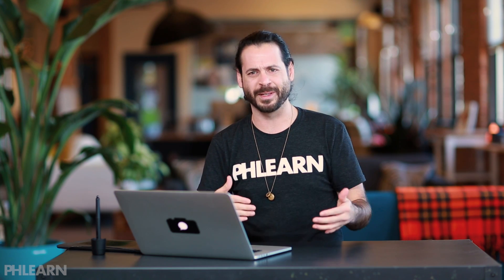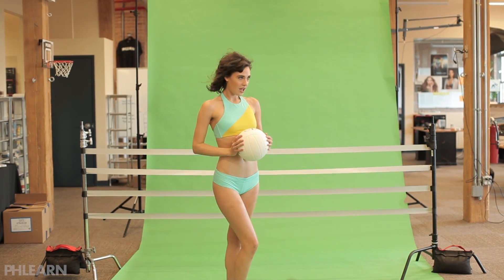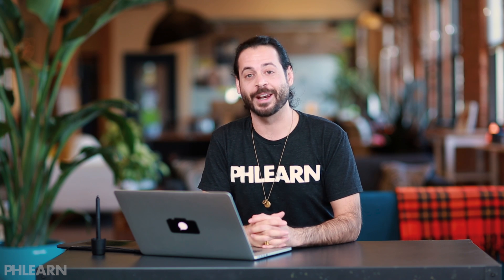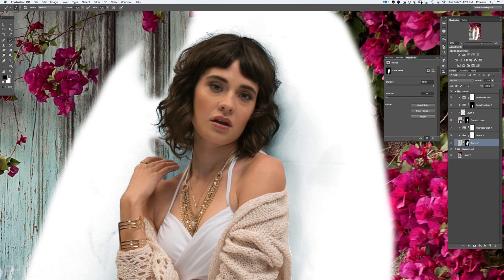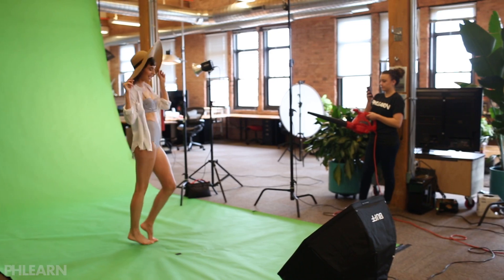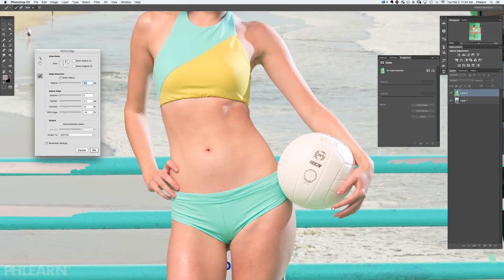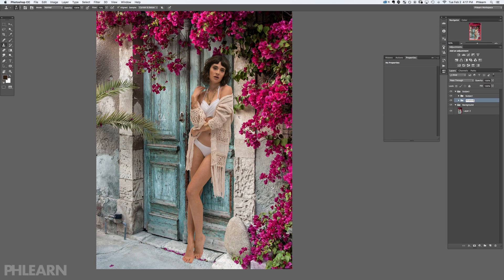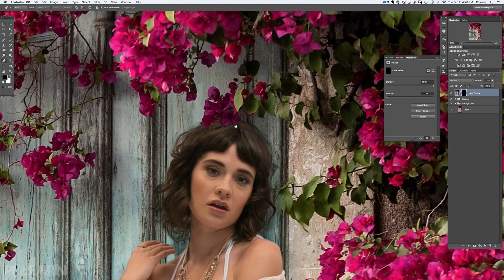Intro To Compositing Teaser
The ability to place your subject into any background frees your creativity and expands your options for clients.
Our goal is to make it simple. We show you how to match light, camera angles & color in camera, then finish the job in Photoshop.